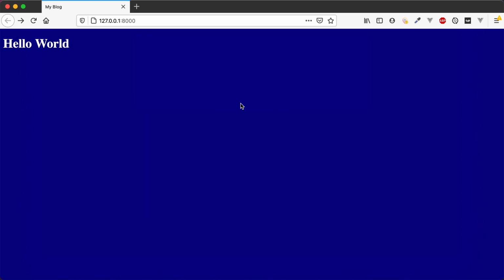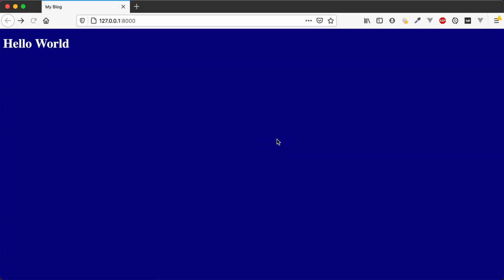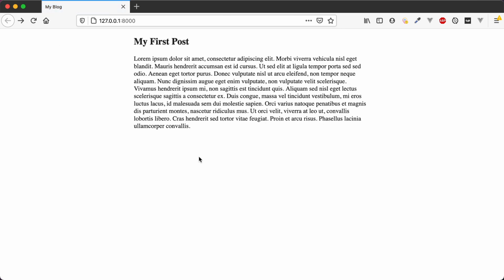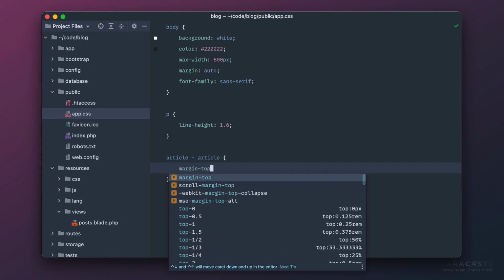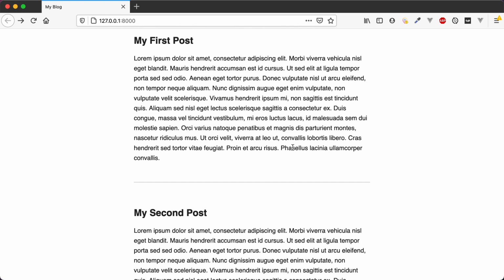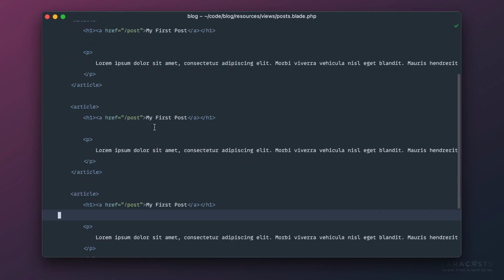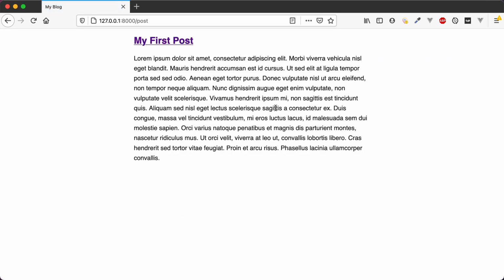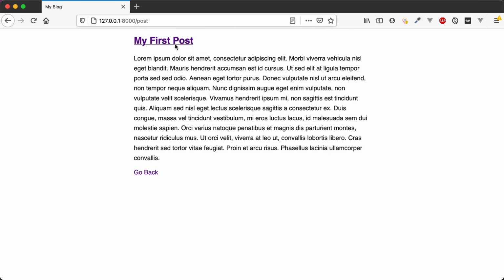7 How to Link to Different Pages